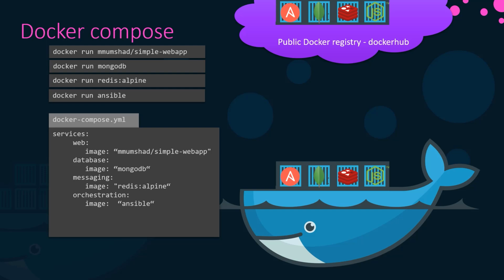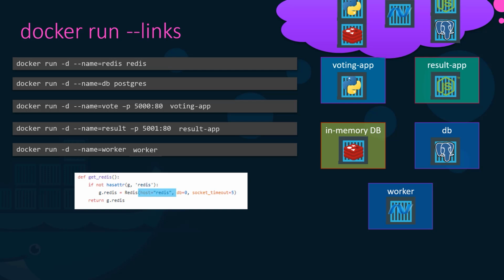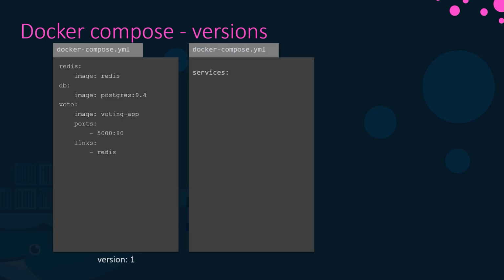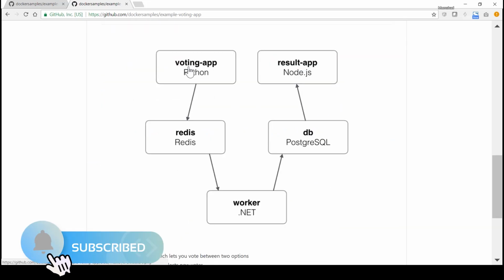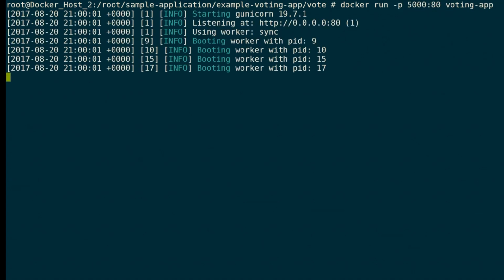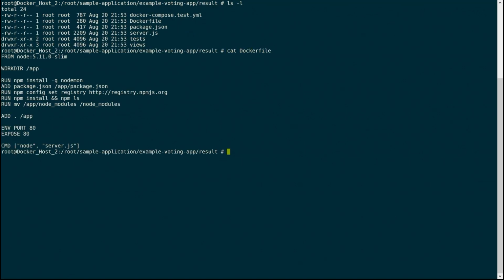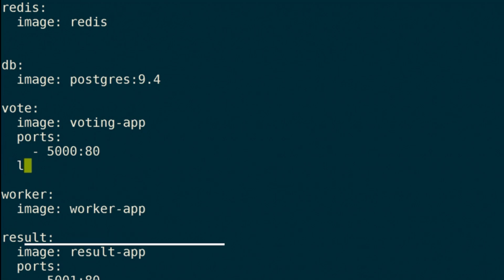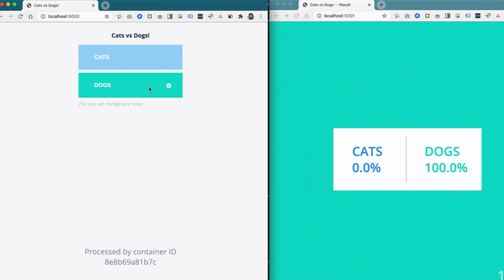Docker Compose Tutorial | Docker for Beginners | KodeKloud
Join us on an exciting journey as we explore Docker Compose and build a complete voting application! This video will guide you through setting up a multi-container environment using YAML, demonstrating how to manage complex applications easily. By the end, you'll feel confident using Docker Compose in your projects!

⬇️Below are the topics we are going to discuss in this Docker Compose video:

00:00 -  Intro: Why Use Docker Compose?
01:30 - The Sample Voting Application Explained
04:01 - Spinning Up with Docker Run Commands
05:53 - Problems without Compose: Linking and Networking
08:49 - Building a Docker Compose File: Services and Images
10:13 - Docker Compose - Build
18:00 - Upgrading Compose Files: Version 1 vs 2 vs 3
21:00 - Managing Dependencies with depends_on
23:00 - Custom Networks in Docker Compose
24:45 - Building Service Images with Compose
26:30 - Live Demo: Deploying the Full Stack
28:30 - Troubleshooting: Common Errors & Fixes
30:30 - Final Test: Is the App Working?
31:30 - Recap and Next Steps